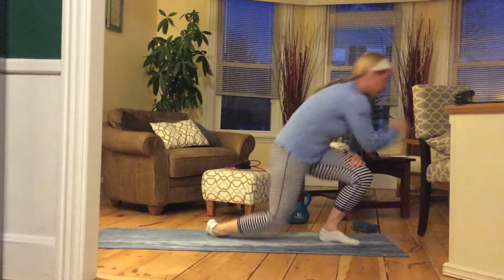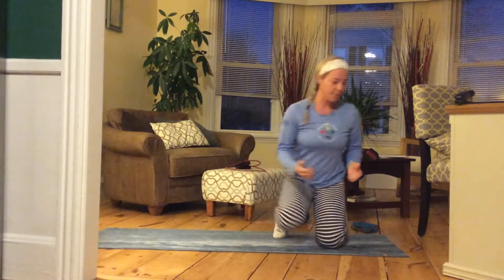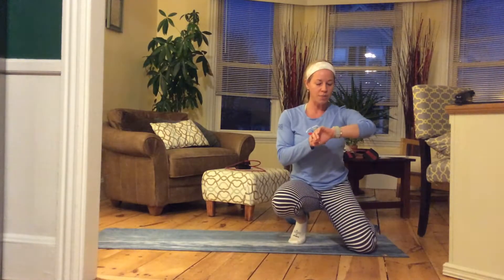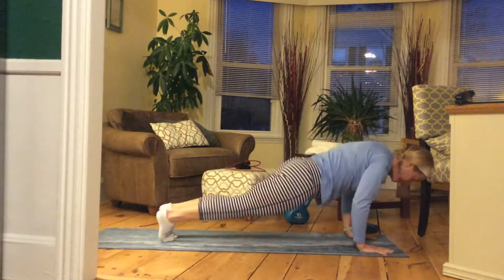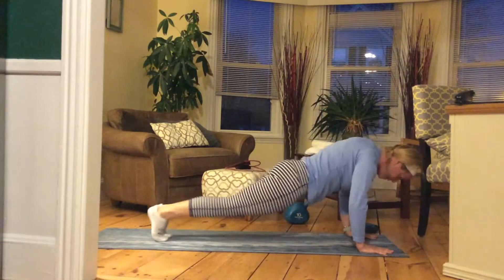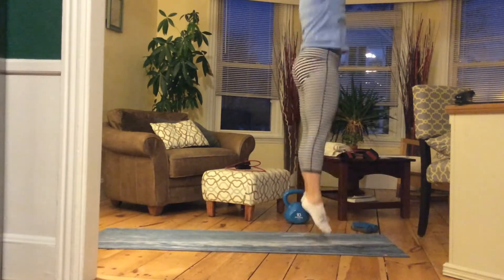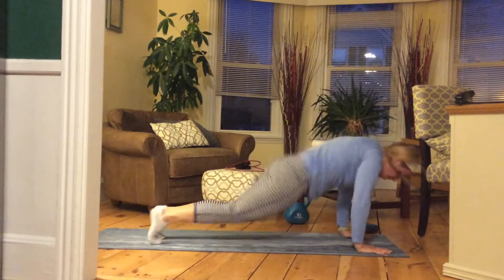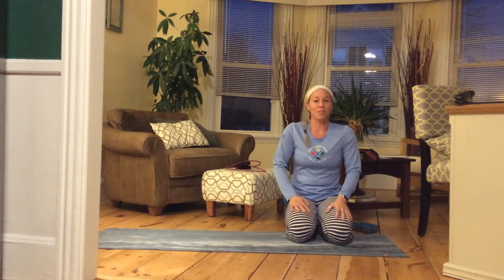Original Planksisters 365 days of plank March 26 Plank!!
1 minute of burpees with a jump!!!